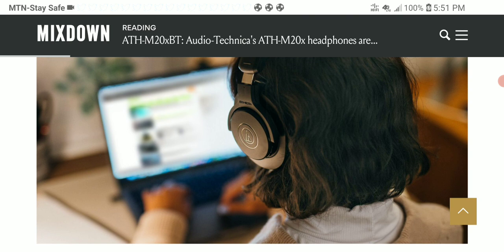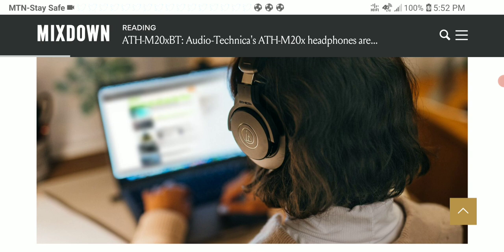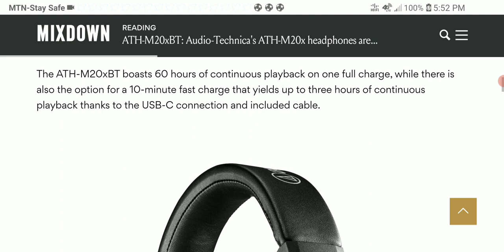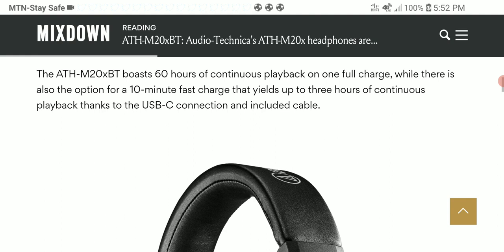Audio Technica ATH-M20xBT Studio Headphones Launches as the M-Series Goes Wireless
The introductory model to Audio-technica's acclaimed M-Series studio headphones, the ATH-M20x, is now available with Bluetooth.

The wireless over-ear headphones retain their sound signature while offering an impressive 60 hours of runtime on one charge, multi-point pairing, a low-latency mode, and a USB-C connection. Welcome additions include a USB-C connection and USB Type A/Type C charging cable (plus a 1.2m wired cable) and the option for a ten-minute fast charge that yields up to three hours of continuous playback.
Since the inception of the ATH-M50xBT, Audio-technica has proven that it's possible to have studio-quality sound in a wireless headphone, without compromising on features and battery life. The ATH-M20xBT offers the same sonic performance, durability and great value as the ATH-M20x, but with all the benefits of Bluetooth wireless technology.
The company says that the closed-back housing combined with 40mm drivers delivers natural, full-range audio, perfect for all music types and styles. Newly added to the M20xBT, though, are the buttons on the left earcup allowing control of play, pause and skip audio functions. The left earcup also houses the built-in microphone for phone calls.

With the option of multipairing, listeners can connect up to two devices simultaneously to quickly switch between them without having to disconnect. In addition, thanks to the low latency mode, users can now enjoy streaming videos and playing games without lag.